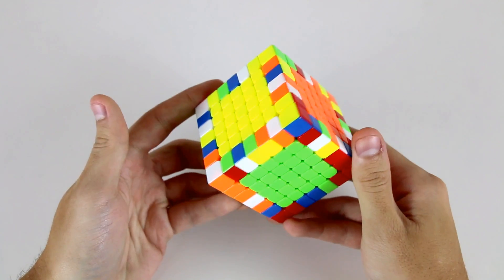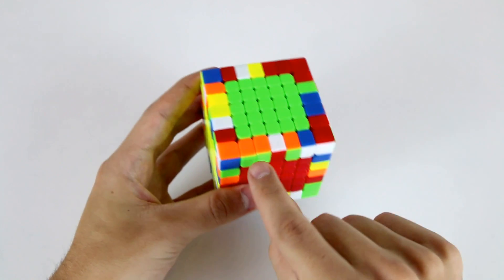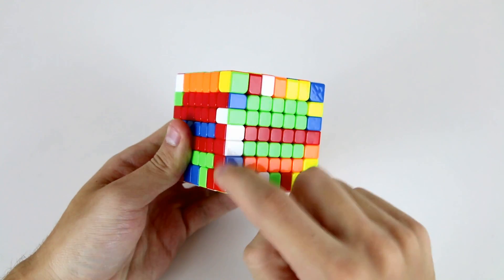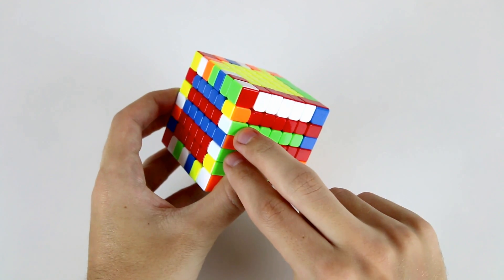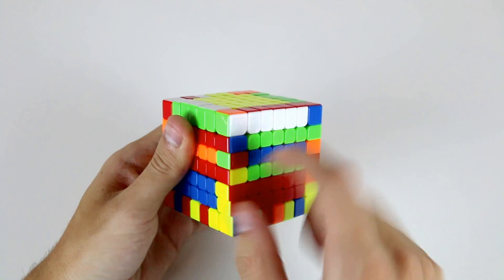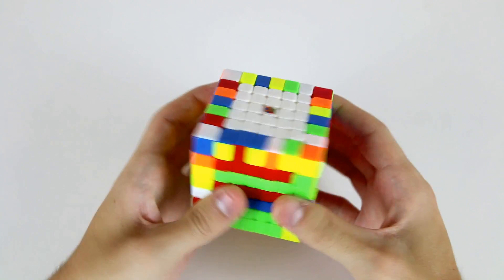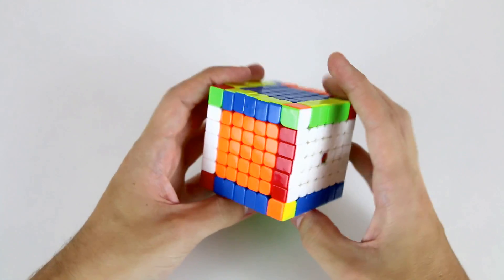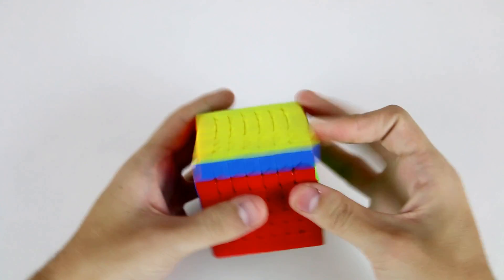Big Cube Tutorials - 7x7 Edges & 3x3 Stage